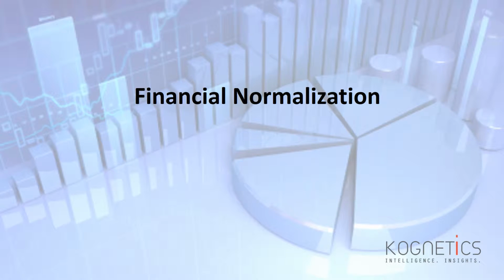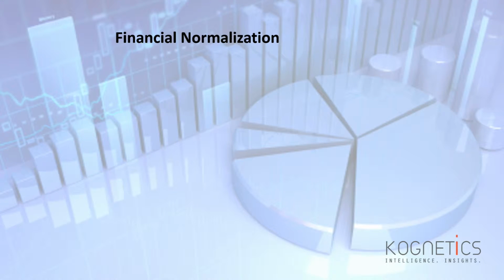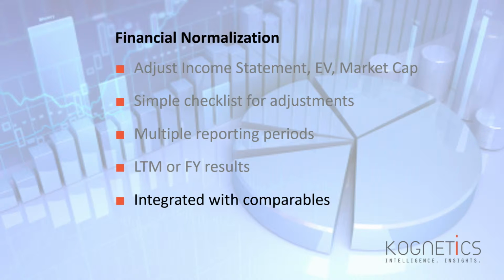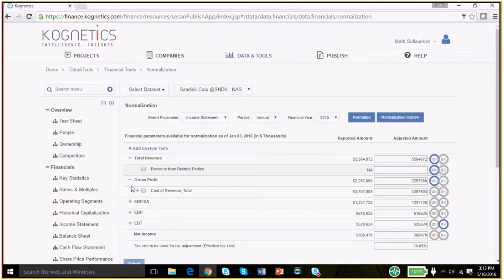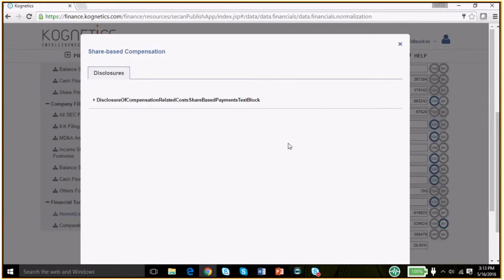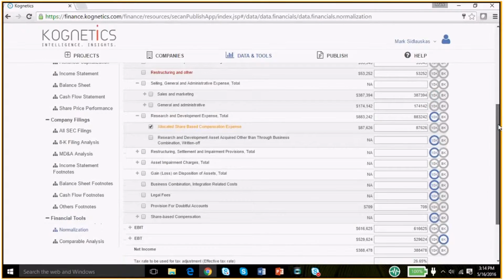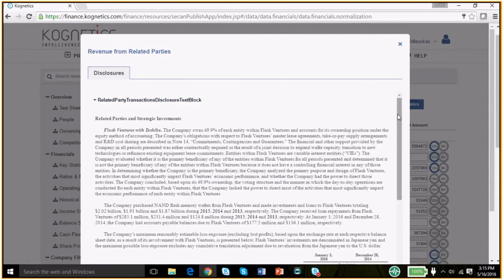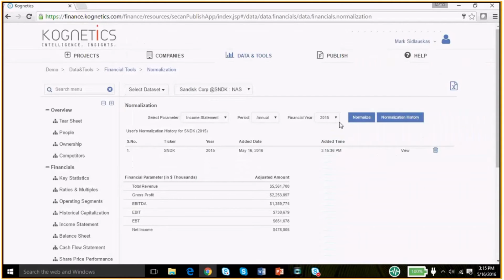Financial Normalization with Kognetics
This video describes how to develop normalized financials for valuations
Normalization is the process of removing non-recurring expenses or revenue from a financial metric like EBITDA, EBIT or earnings. Multiples of normalized EBITDA, are commonly used to establish a value for the company.
It’s important that each normalization adjustment is carefully considered.  Buyers don’t want to overpay for a multiple on earnings that will not be realized in the future. And adjustments made by the seller need to be fully documented and tied to source financials for the buyer’s due diligence.